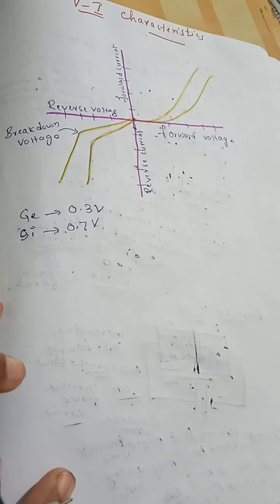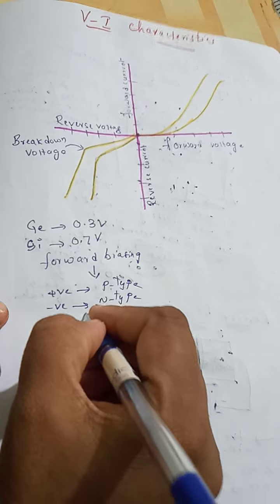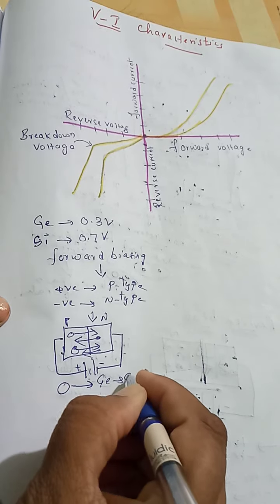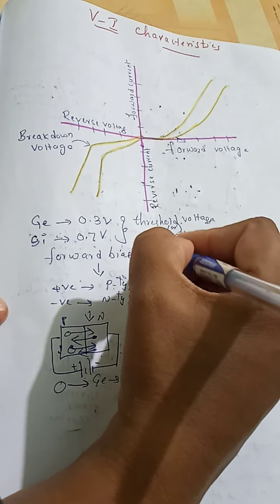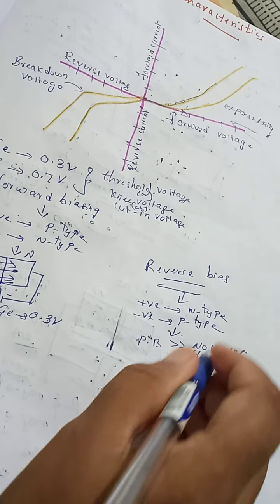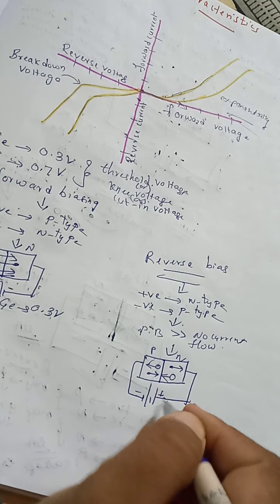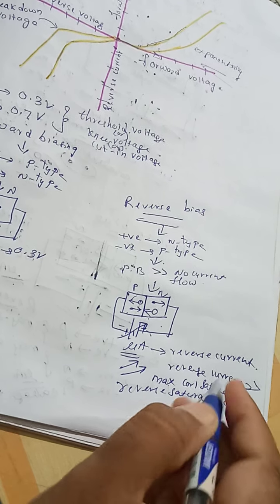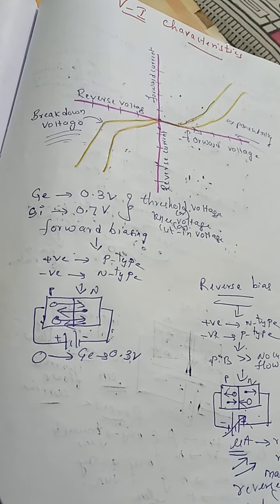V-I CHARACTERISTICS OF PN JUNCTION DIODE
@Grafuation Physics classes. T. RESHMA DEVI, LECTURER IN PHYSICS